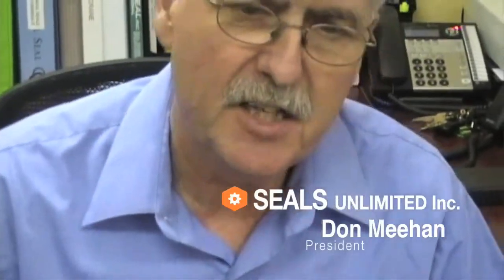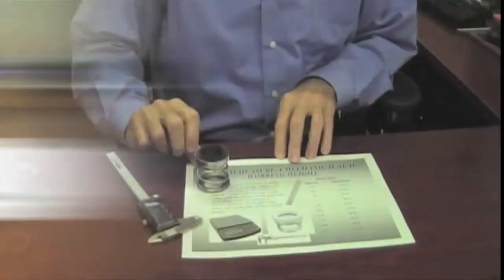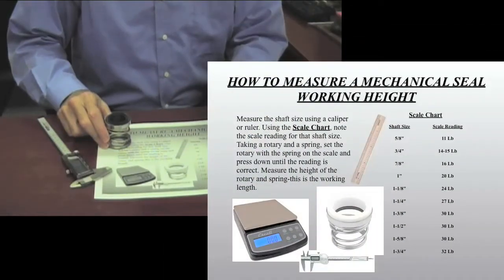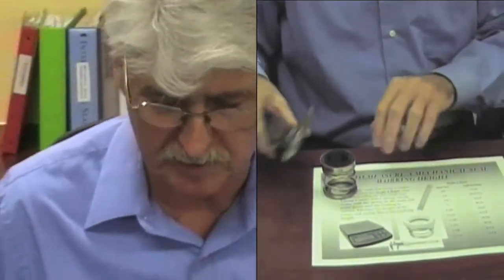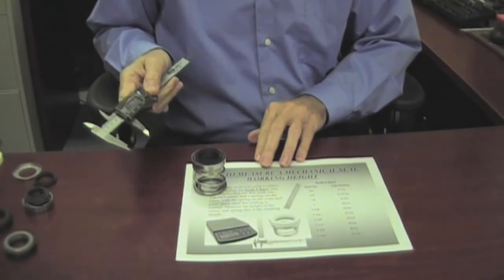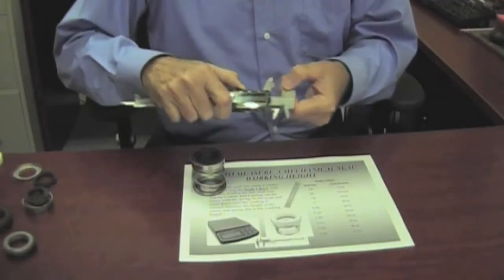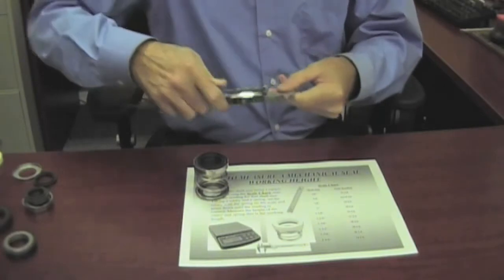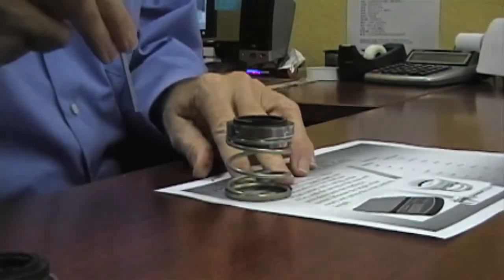Measuring the working length.mov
How to measure the working length of a mechanical seal.